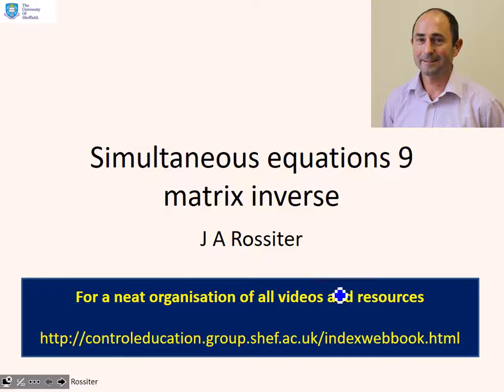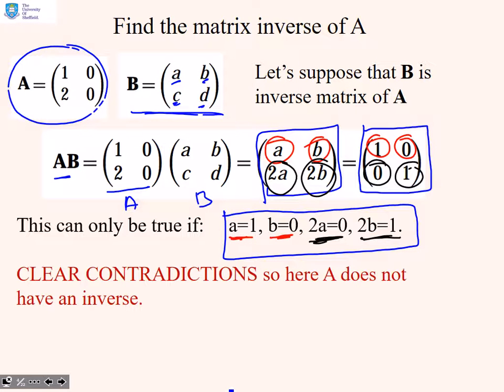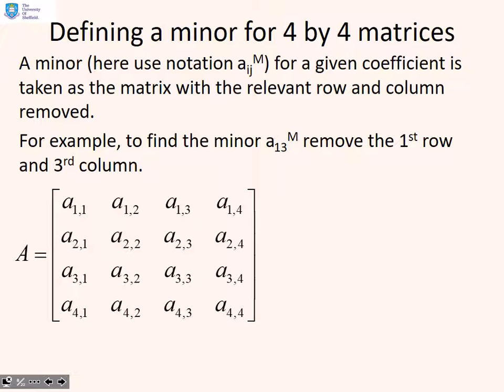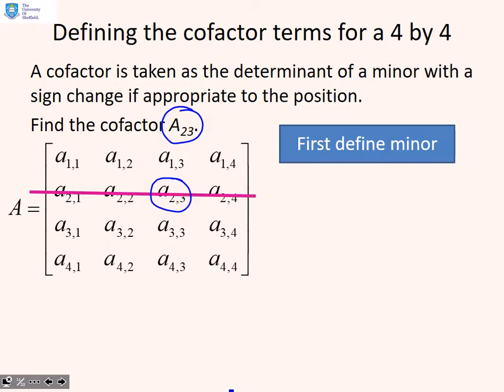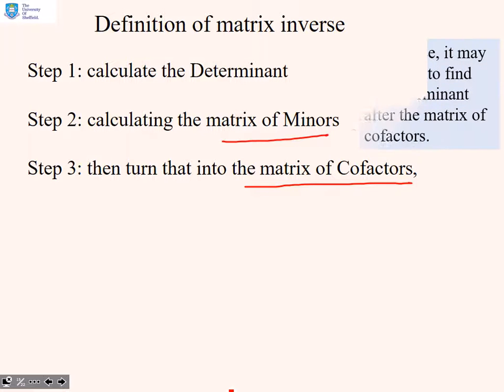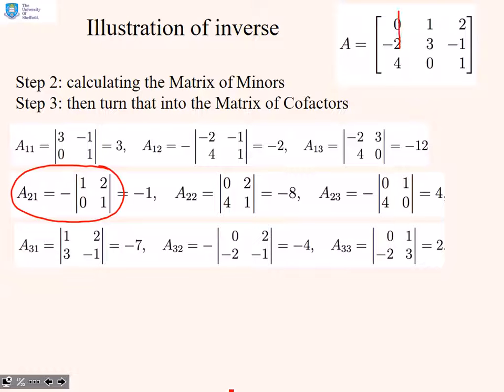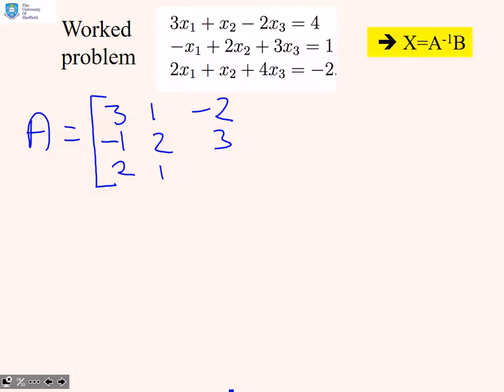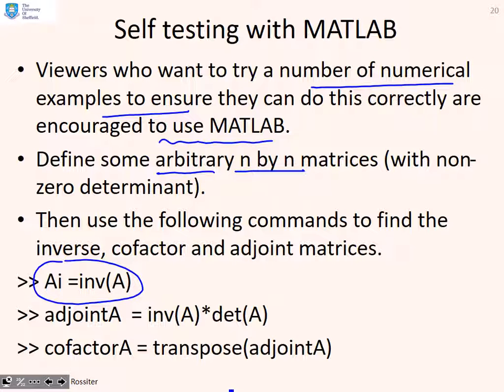Simultaneous equations 9 – matrix inverse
It is possible to express simultaneous equations using an equivalent matrix-vector identity. Using this, the solution can be determined in simple analytic terms using matrix inverse. Such expressions are very useful for algebra, but in general finding the matrix inverse is an onerous task to be avoided if possible. This video presents the simple definition of a matrix inverse and indicates why such a method is inefficient in general.